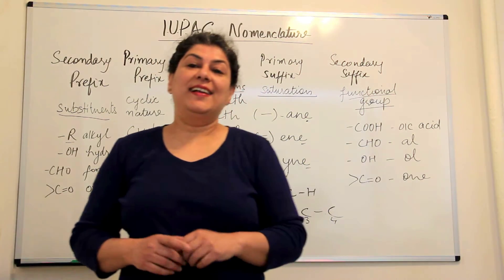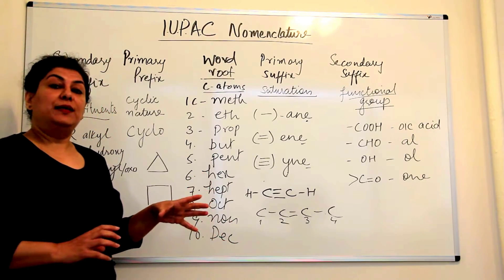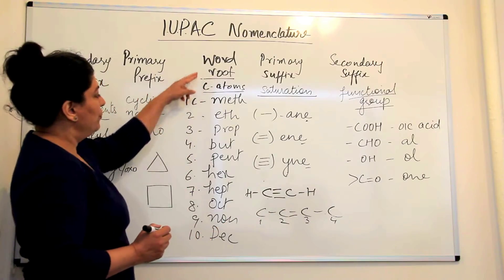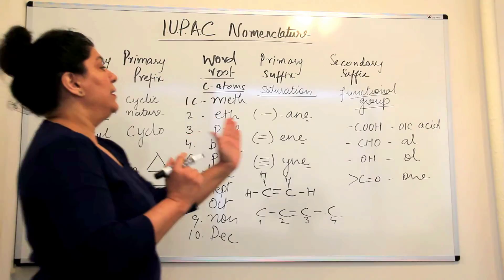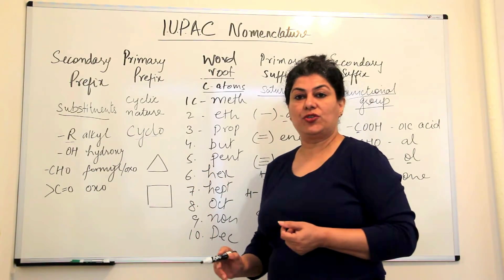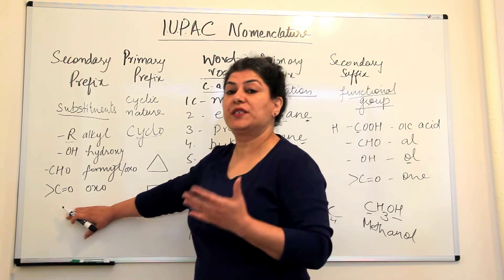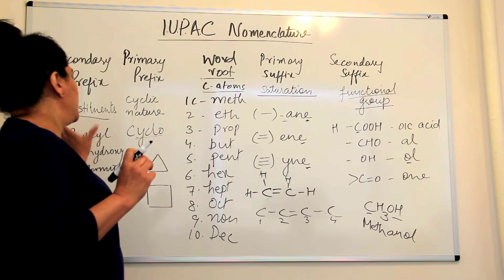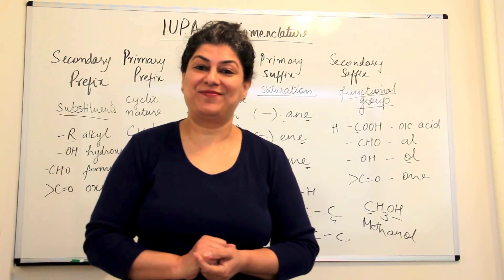XI- Ch 12 # 9 - IUPAC Nomenclature ( Part 1)